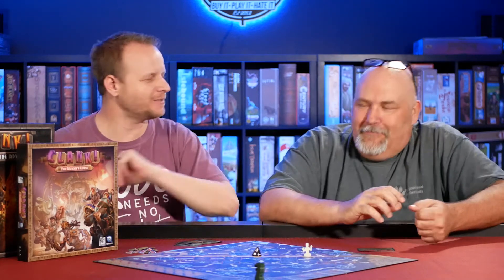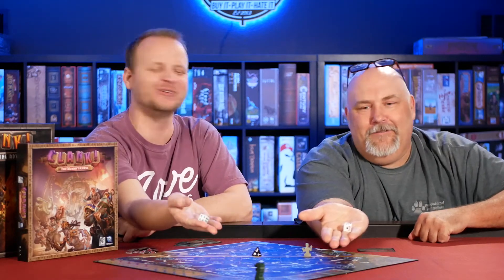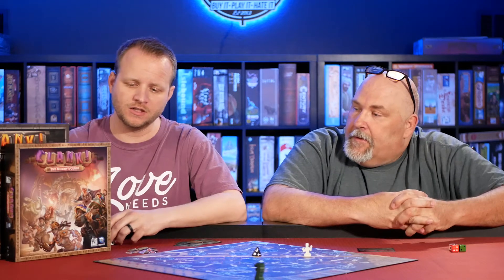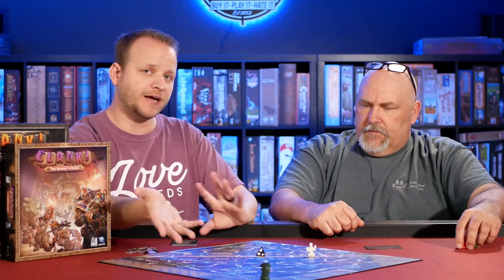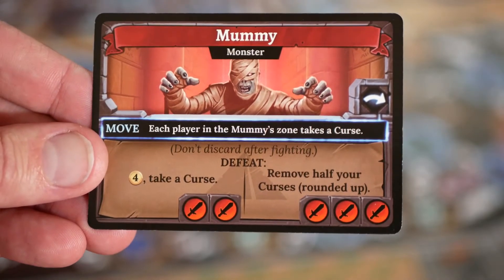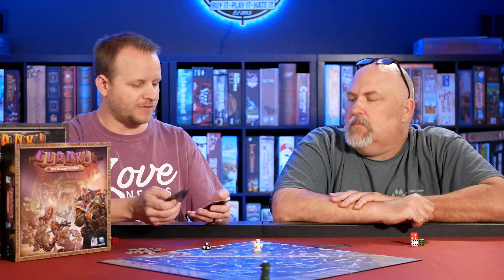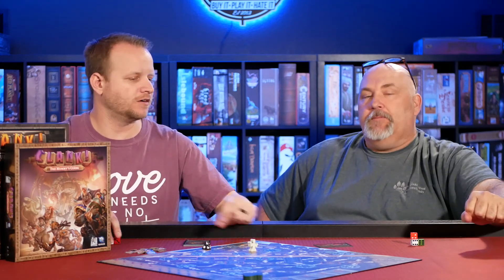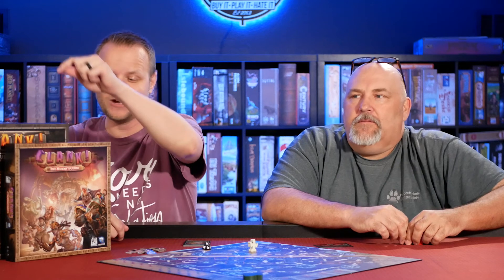Clank! The Mummy's Curse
A copy of the game was provided for this review.